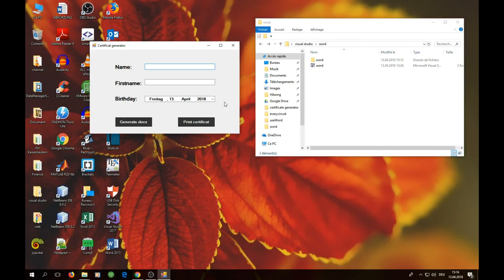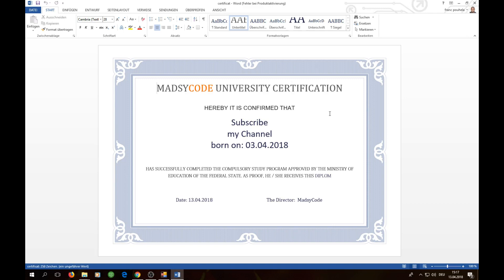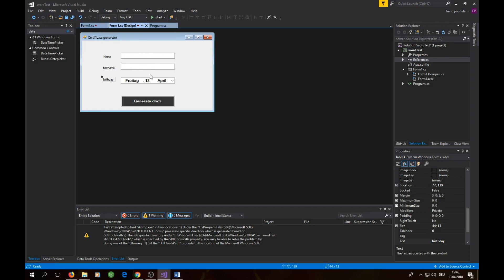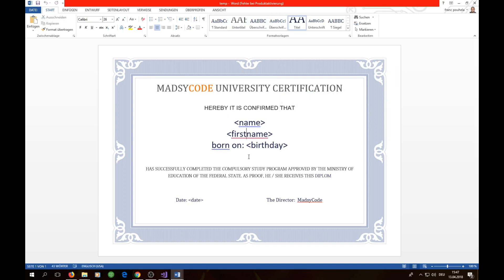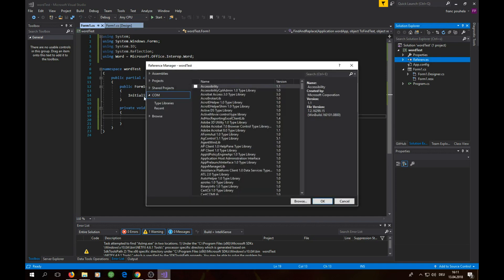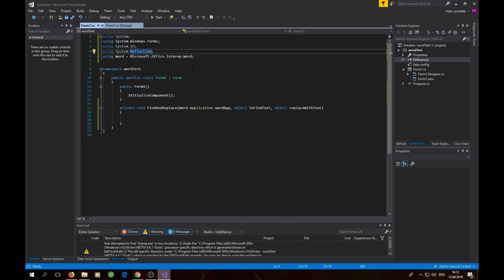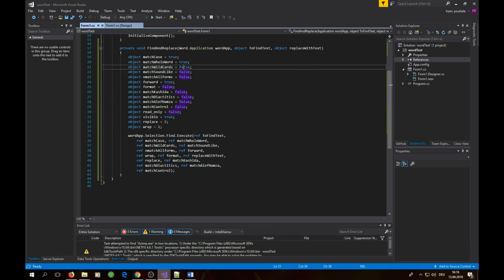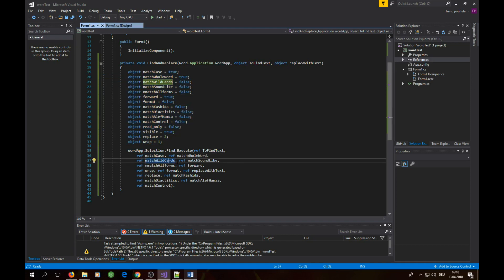Visual studio C# Tutorial : Microsoft Word file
In This Video I Will Show You How You Can Build Your Own Word Certificate Creator Using Visual Studio C#